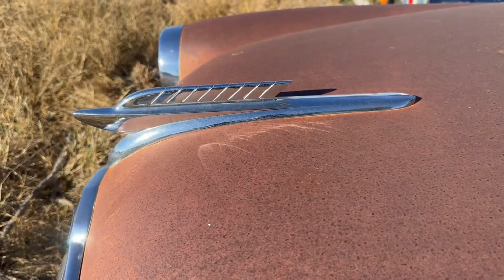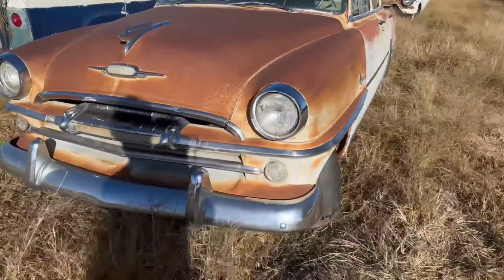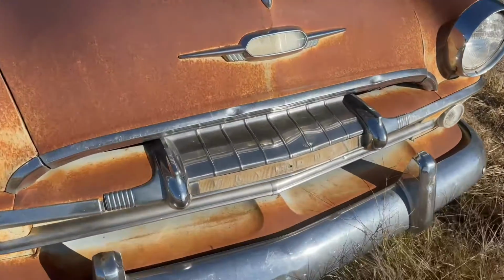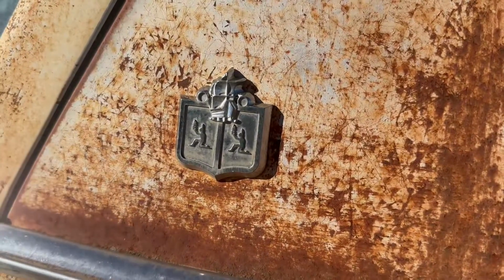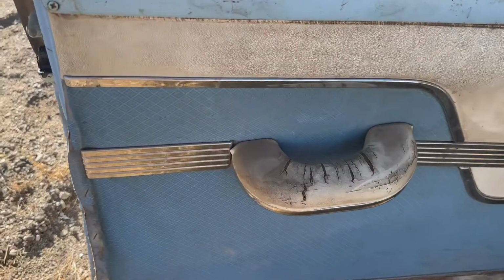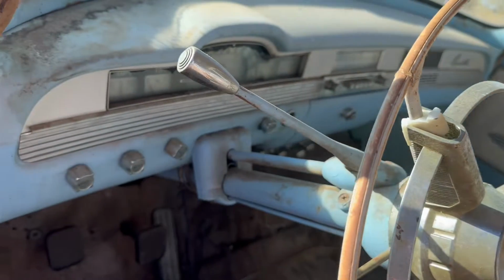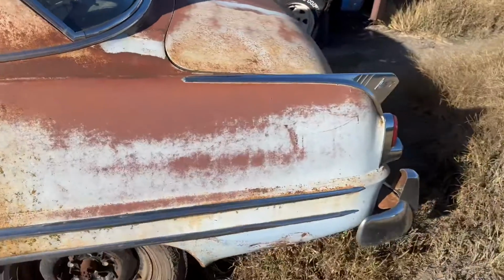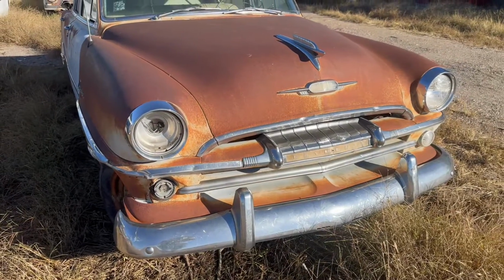New Inventory! 1954 Plymouth Belvedere! Solid car with Nice Chrome!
New Inventory!

This little 1954 Plymouth is missing its engine and transmission, but the body still looks pretty good!!  The car has minimal rust, but the best part about this car is the chrome!!!  This car still has a lot of nice trim on it that has a great shine!!!

Let's go take a look at it!!!

If you have questions about vehicles or parts, the only way to get a hold of me is to call me, 8 AM-8 PM CST, no texts, no e-mails, no messenger, no smoke signals, calls only.